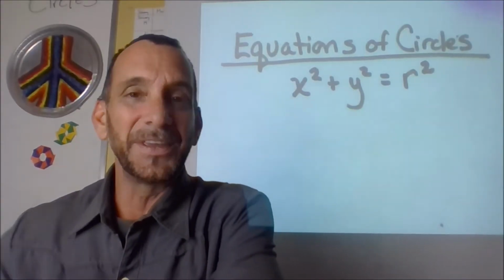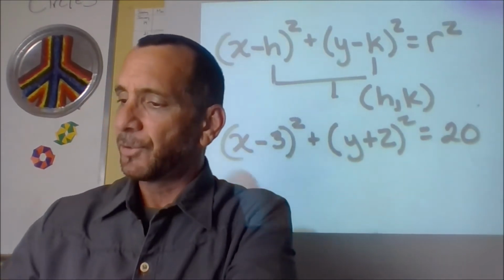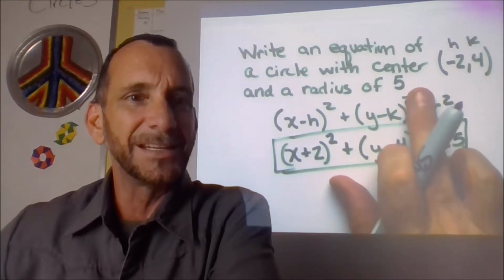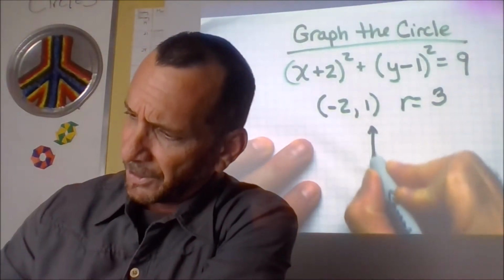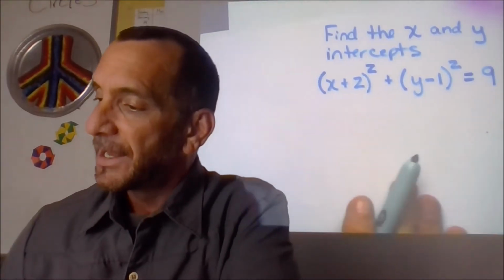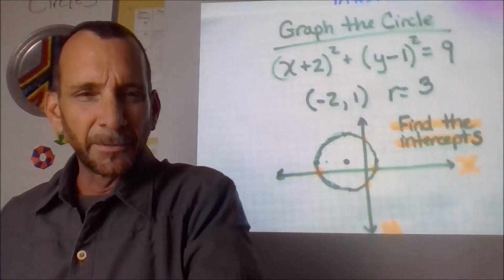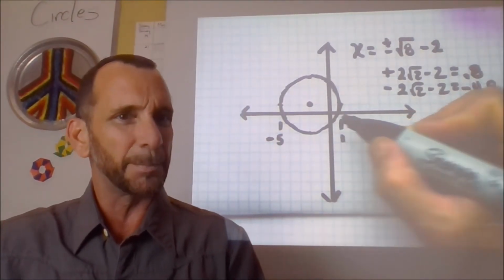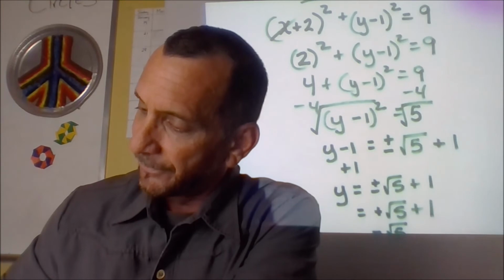EQUATIONS OF CIRCLES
Lets look at the equations of circles in standard form, and let's graph these circles. Then lets find their x and y intercepts, if there are any, of course.  This is a great lesson for practicing our graphing and our Algebra skills.  Can you simplify radicals to find intercepts of circles? Lets do it!